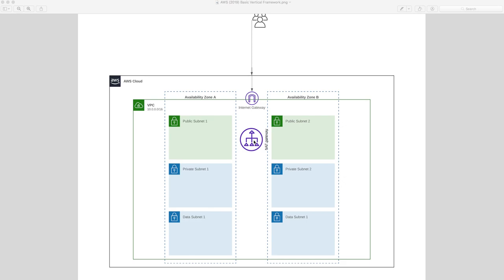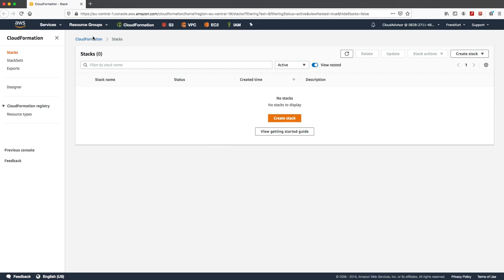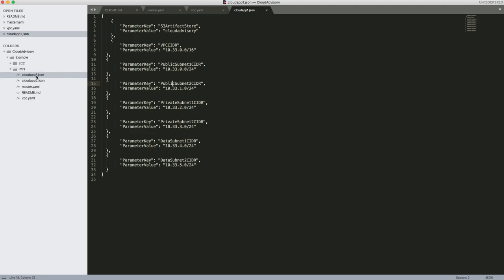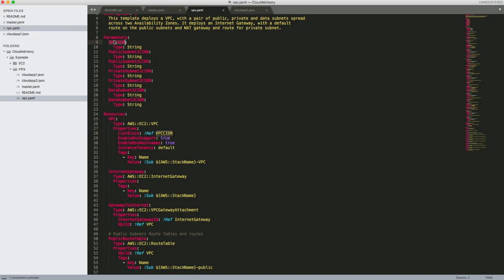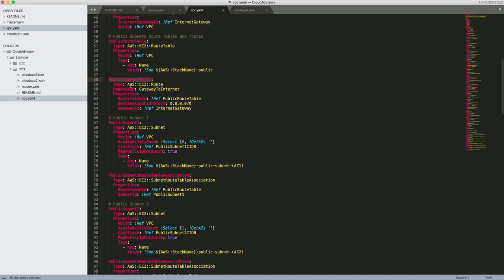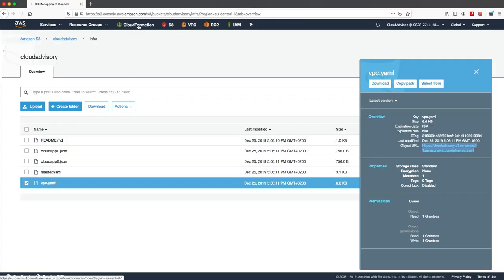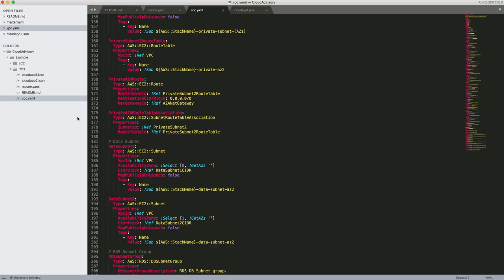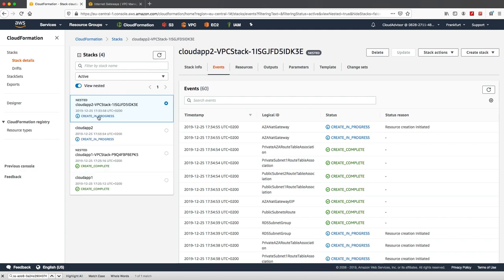Create VPC Using Cloudformation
We will learn following in this tutorial with a DEMO.
- Public, Private and Data Subnets
- Internet Gateway
- NAT Gateway
- Infra automation with CloudFormation